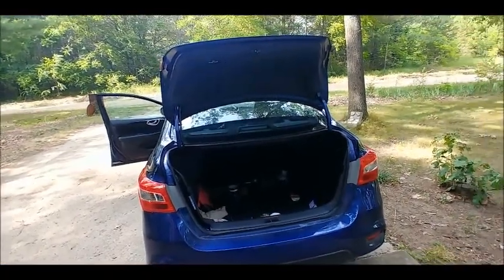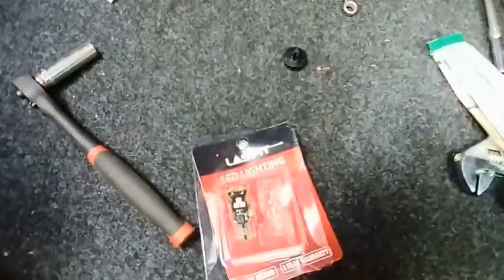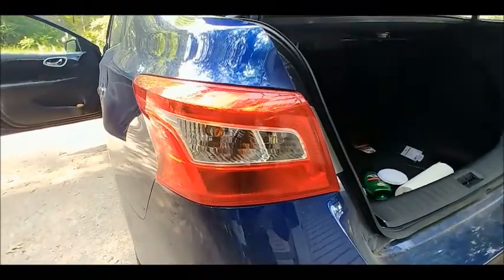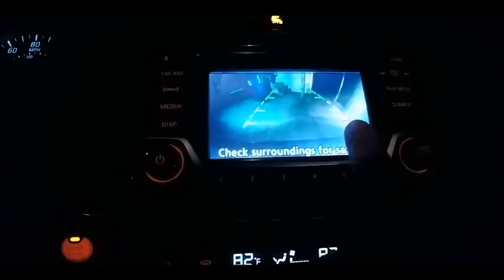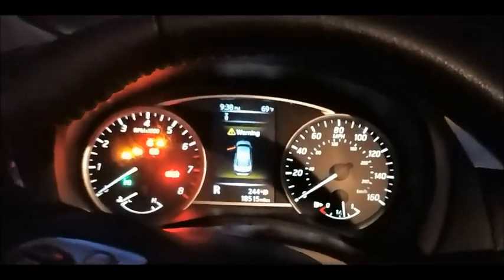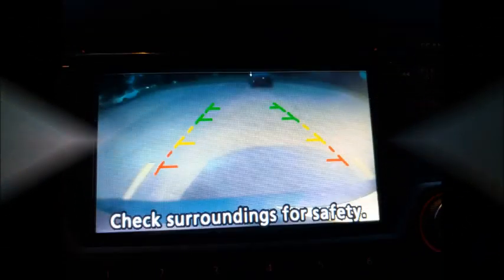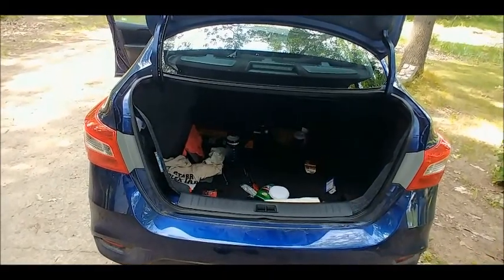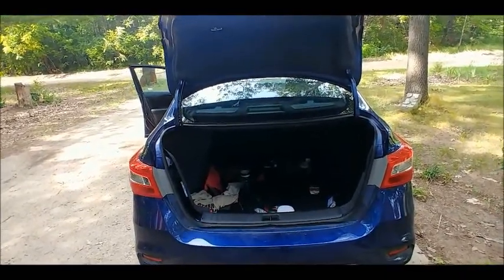Review on Lasfit LED car lighting 2018 Nissan Sentra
In this video I am installing a set of reverse lights on a car.  These lights are courtesy of

Link to these lights.

I've installed these lights on two different vehicles.
One is 2018 Nissan Sentra
The other is a 2013 Honda Civic

The company contacted me and sent the lights out to me looking for an on video honest review of them and here it is.
I really light the lights and I am looking forward to installing more of their lighting on my vehicle.

Be the reason someone smiles today!
~Zachary~